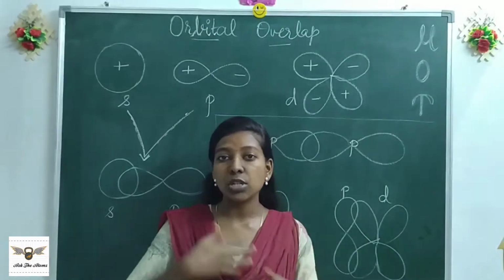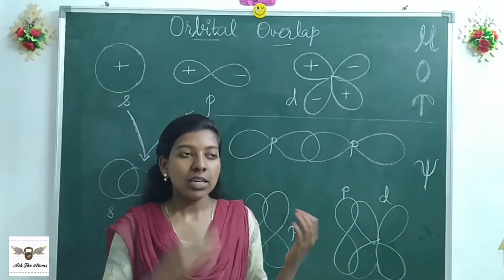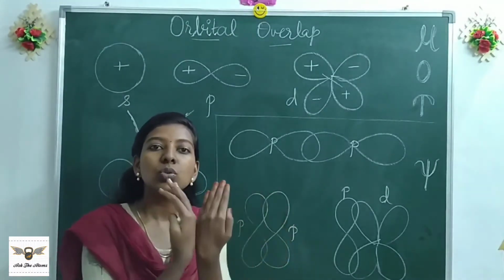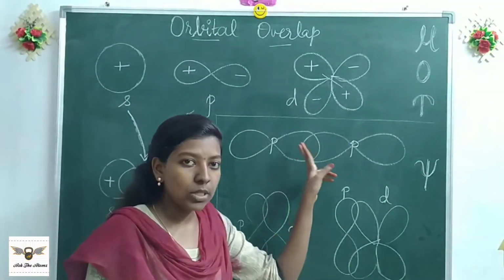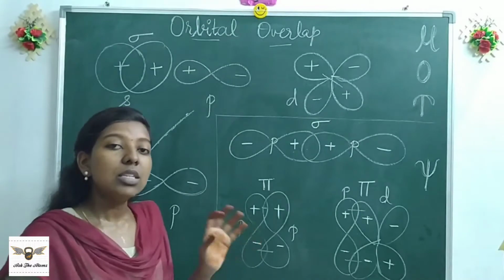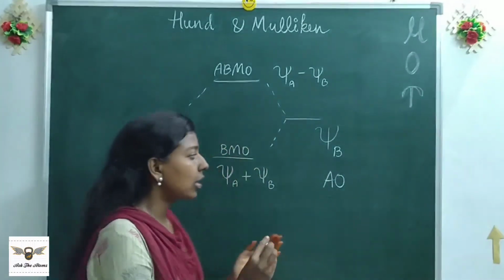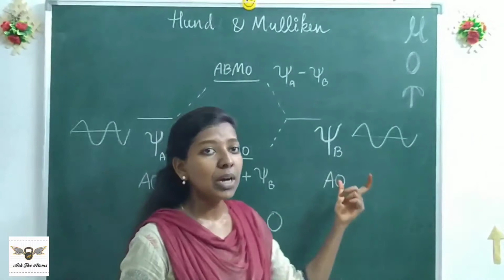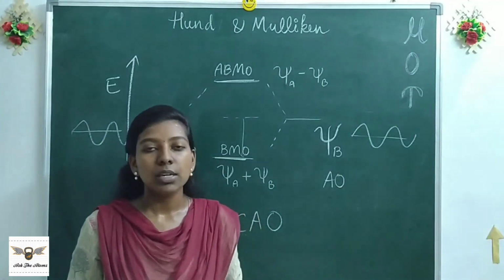Molecular Orbital Theory (MOT) BASICS| NEET PREPARATION SERIES| IITJEE Chemistry| Chemical bonding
Ask the Atoms brings to you the - "NEET PREPARATION SERIES" that presents sure 💯% topics in Chemistry. Students wishing to learn Chemistry for school exams /competitive exams will find this helpful!
Learn with joy, admiration and satisfaction